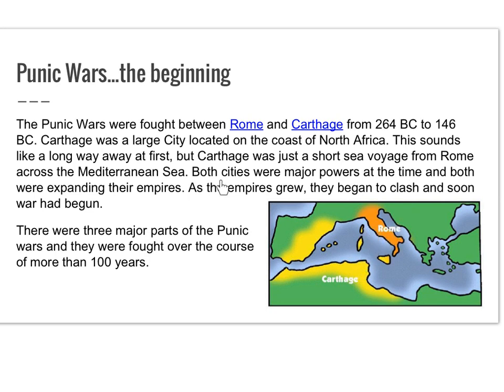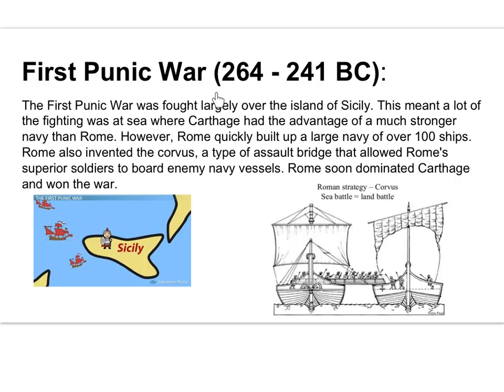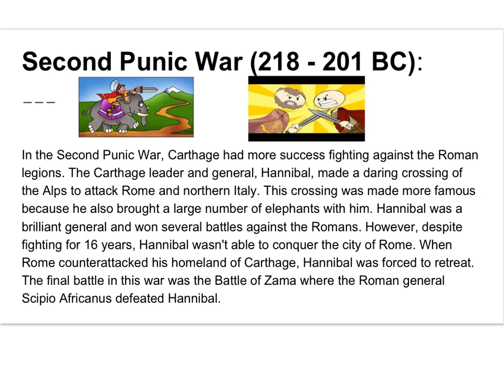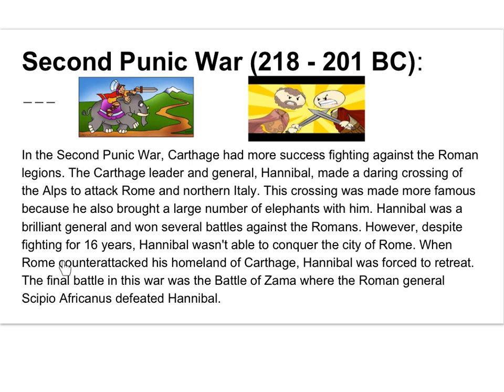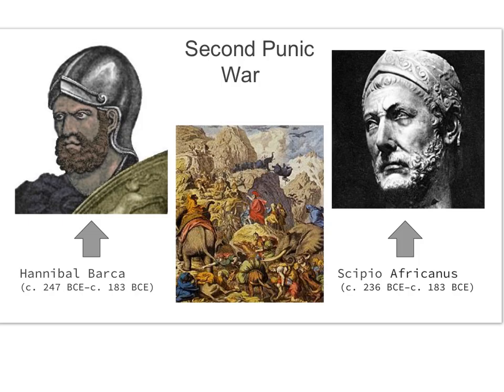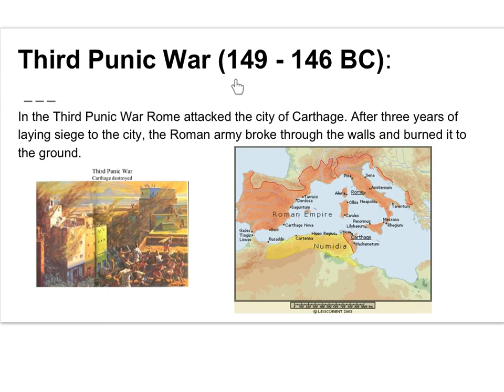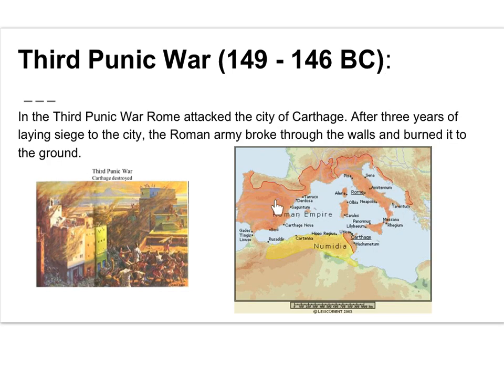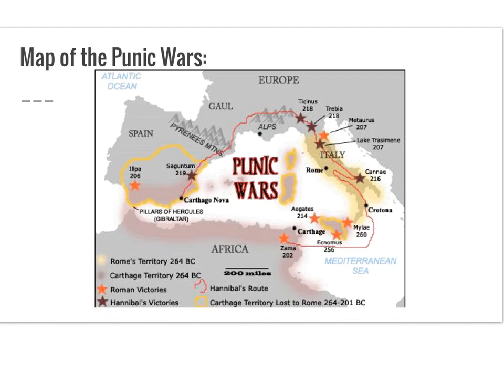Made with Explain Everything™ Interactive Whiteboard